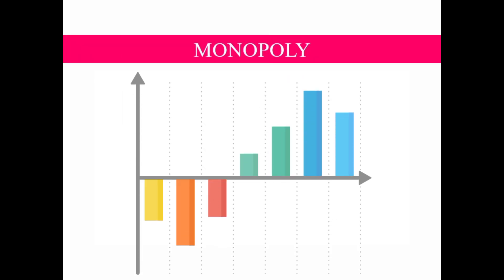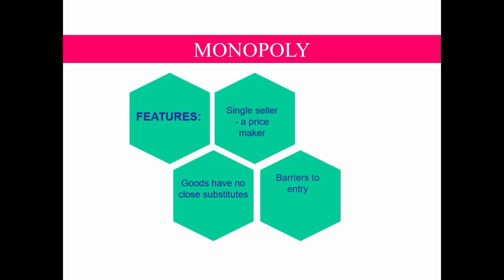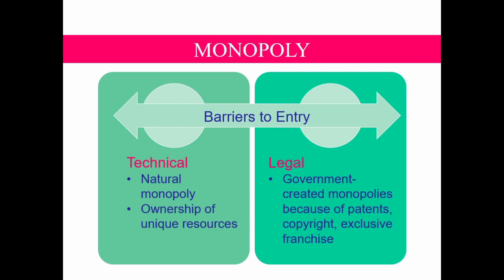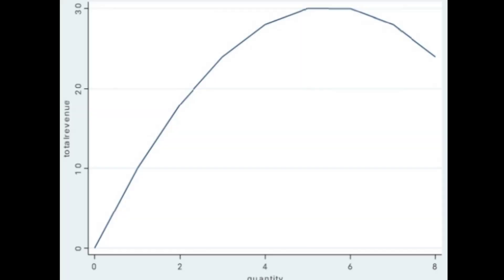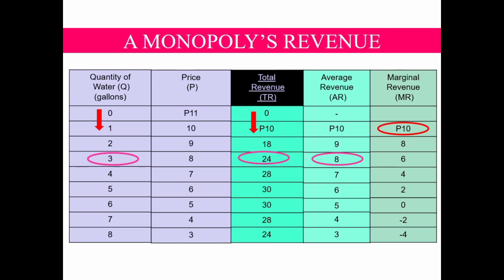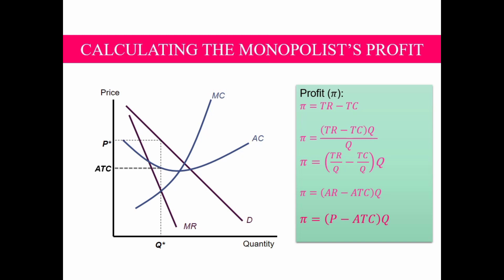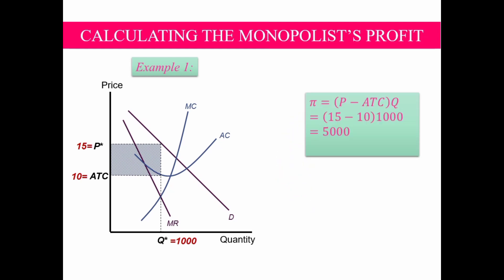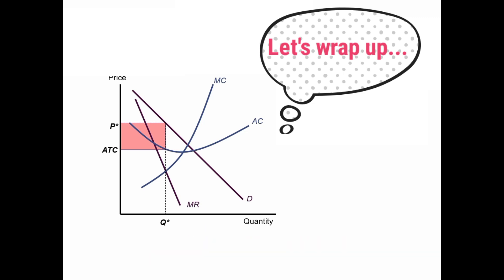Profit Maximization of a Monopoly|Microeconomics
The video discusses about the profit maximization behavior of a monopoly market.